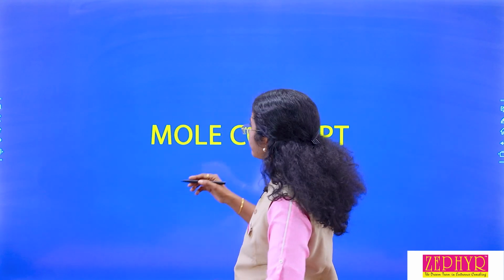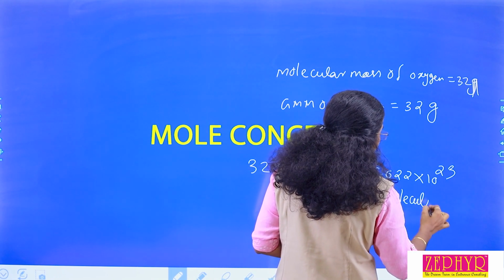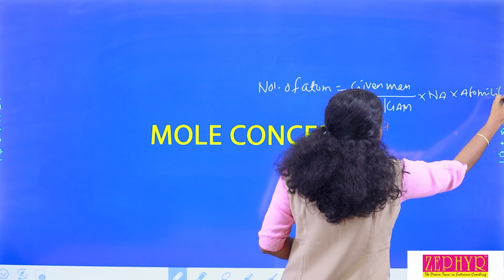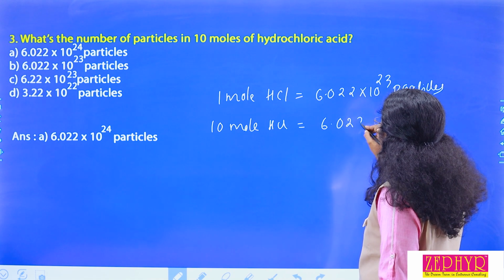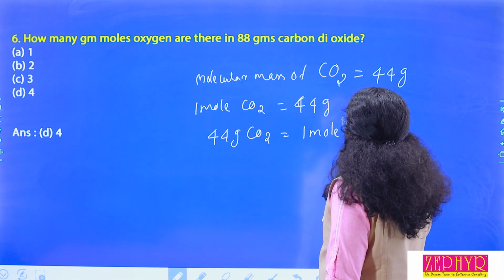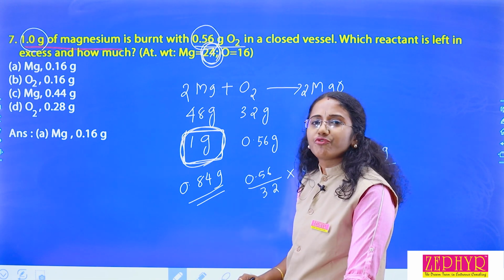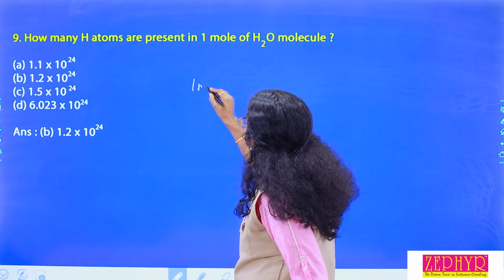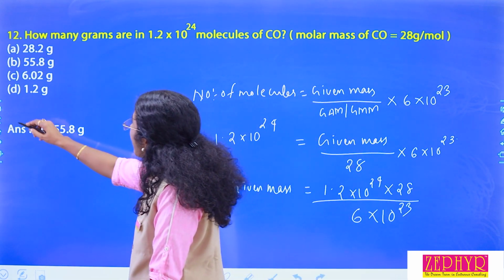ZAT- Chemistry-Mole concept